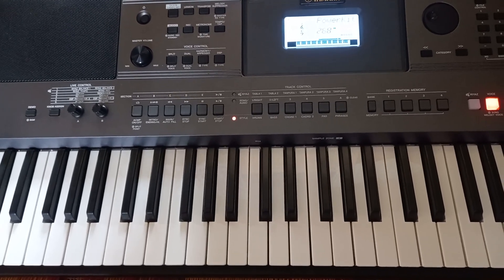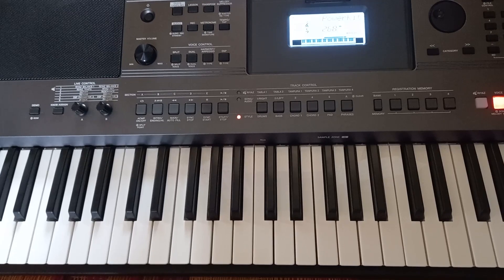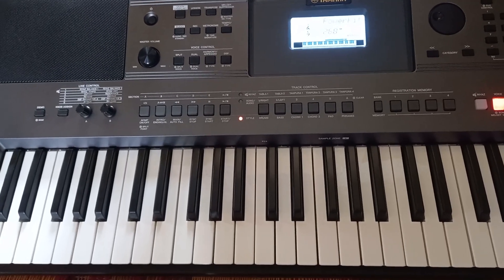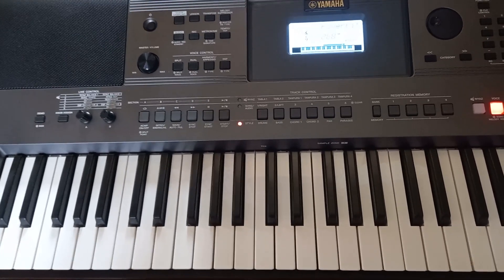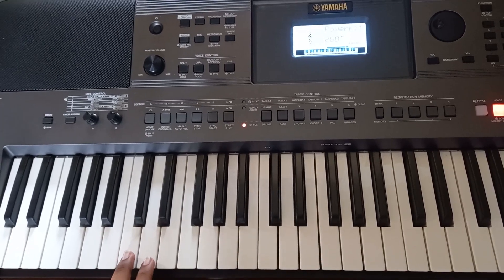Yamaha psr i500 Keyboard drumming beat part 1 piano tutorial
in this tutorial explained basic drumming beat fingerings in Yamaha psr i500 indian modal keyboard

excent gamer
finger drumming
free beat
free trap beat
free type beat
freestyle beat
freestyle type beat
hard trap beat
hard type beat
key drumming
keyboard notes
keyboard tutorial
trap type beat
type beat free

Ganesha devotional songs

Aanai mugathan avan indhu karathan

Moovarum Devarum yaavarum potridum mulu mudhal kadavul Ganapathe